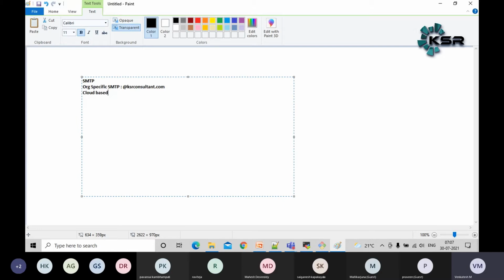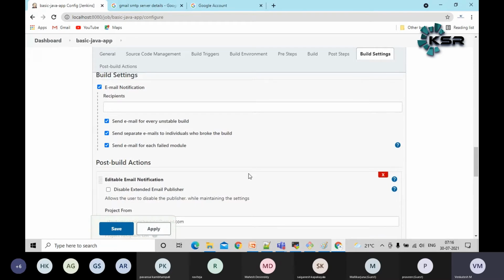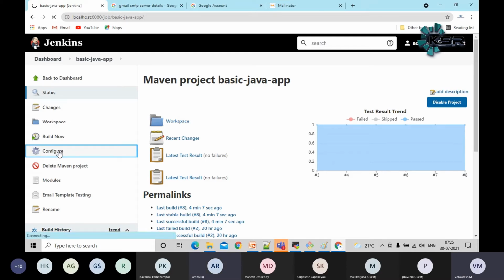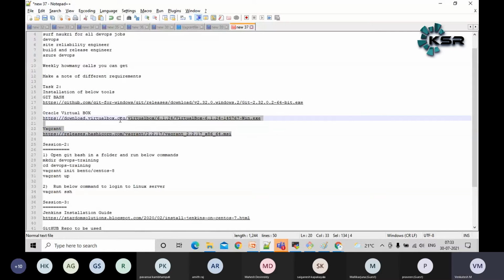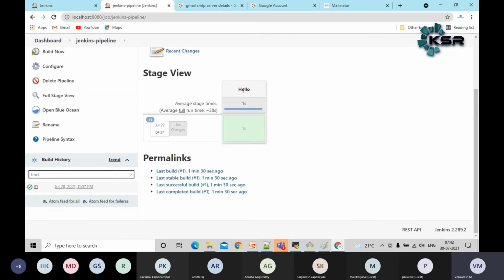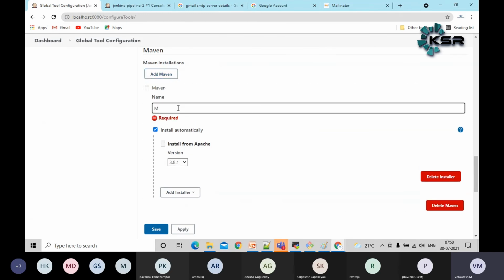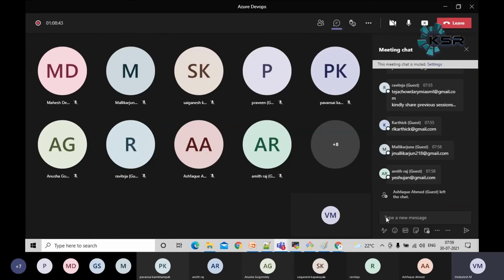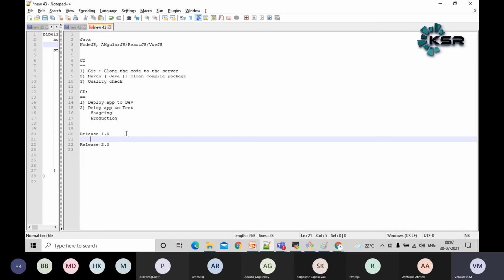Azure-DevOps Part – 4 I KSR Datavizion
In a single statement, Azure DevOps is everything you need to build your software product from beginning to end. Learn how Azure DevOps helps you plan your project with Agile tools, manages your code using Git, and deploys your code through the best CI/CD system on the planet. Get full traceability and visibility across all your development activities. Here at KSR Consulting Services we will support you till you become perfect in course and also will provide you 100% Job Guarantee.

1. 24*7 Life time Access & Support
2. Flexible Class Schedule
3. 100 % Job Guarantee
4. Mentors with +14 yrs
5. Industry Oriented Course ware
6. Life time free Course Upgrade